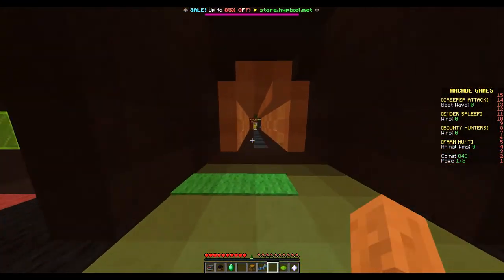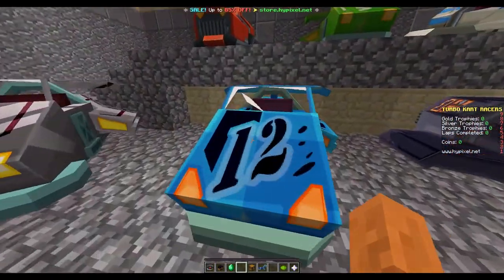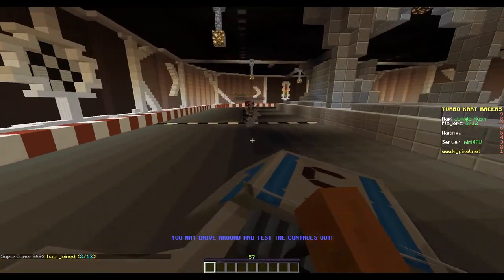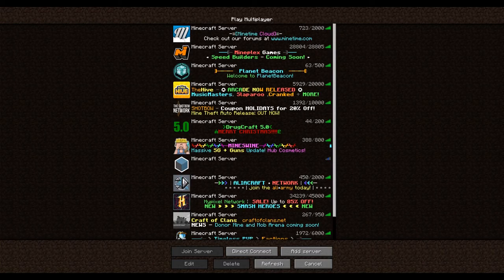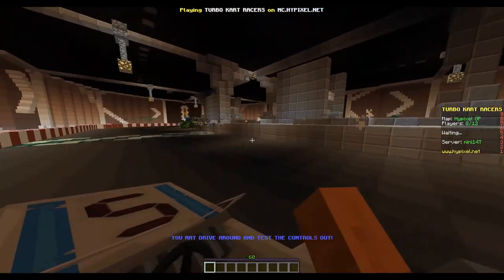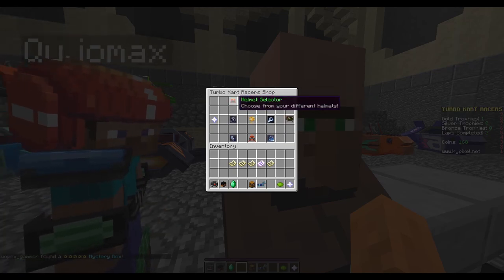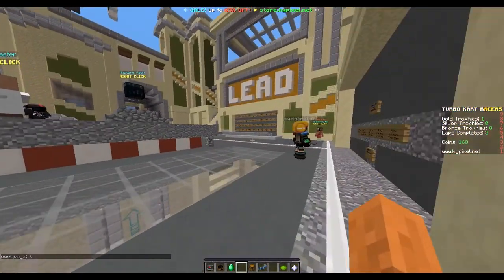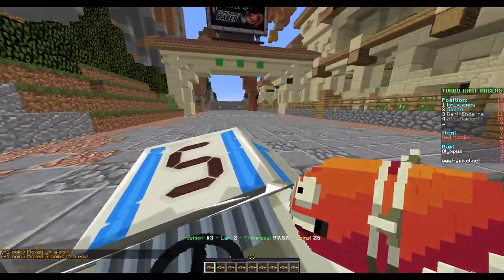Minecraft PC Gameplay # 4 - Hypixel Games Fun - Smash Hero's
Sundae Gaming - Having fun playing Minecraft - Hypixel Smash Hero's  with commentary, just good game play with Sundae Gaming.

Software used:
Dxtory: Gameplay recording
Handbrake: Video Transcoding
Premier Pro: Video & Sound Editing
Photoshop: Image Editing and Thumbnails

Custom PC:
Case: Cooler Master Elite 130
CPU: Intel Core i7 4790K @ 4.00 GHz
Ram: 16GB Corsair DDR3 1600
GPU: EVGA GeForce GTX 960 4GB GDDR5 - SSC